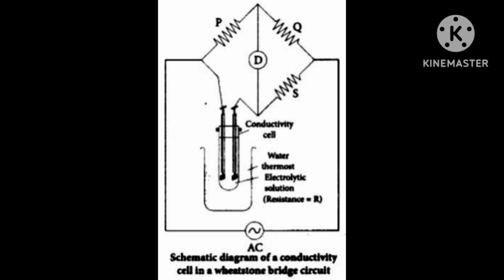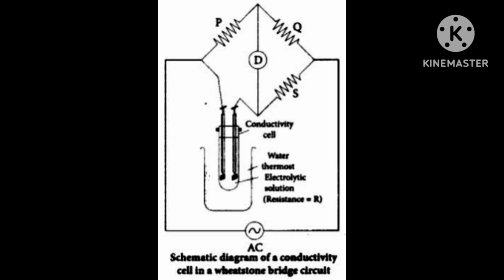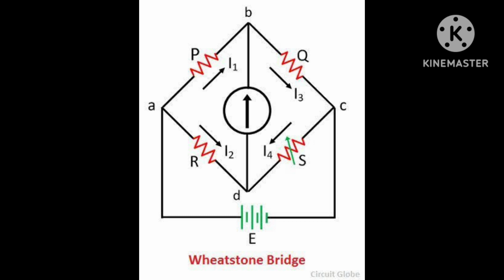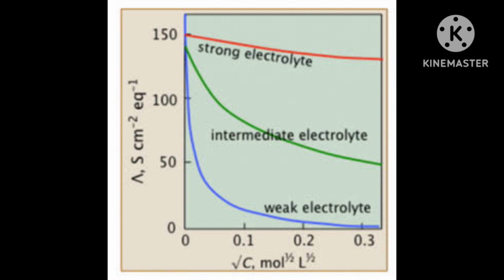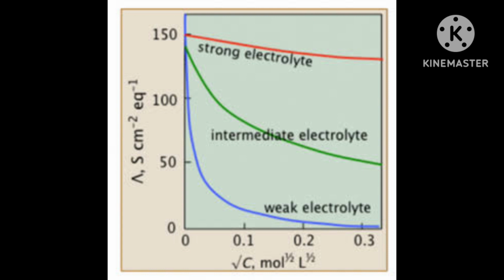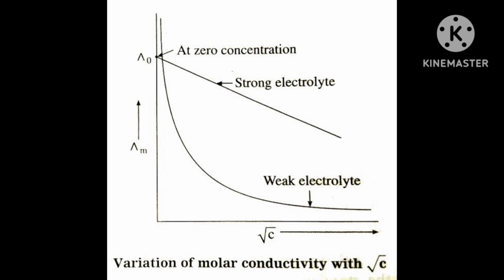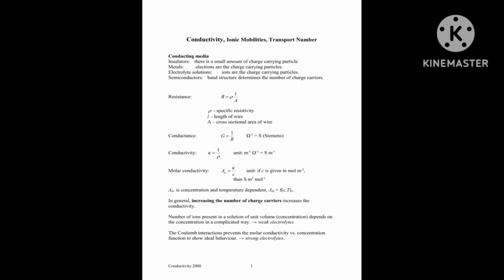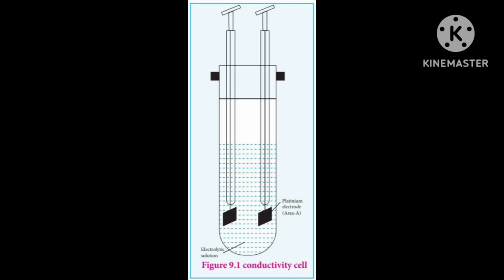CHEM LECT - 228 PART-3 "ELECTROCHEMISTRY"(MEASURMENT OF CONDUCTANCE)FOR 12TH, IITJEE, NEET, UPSC,